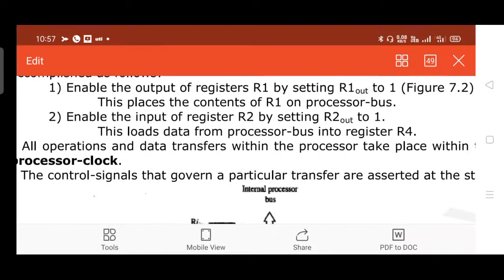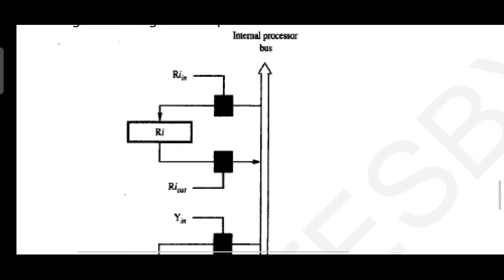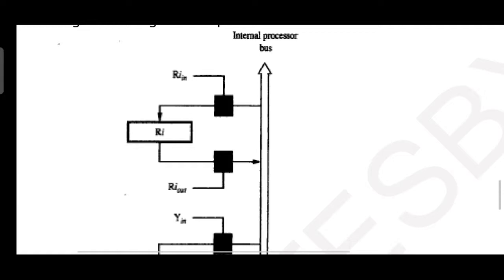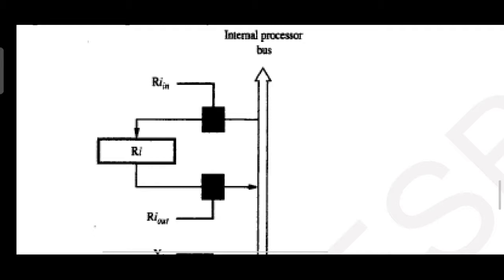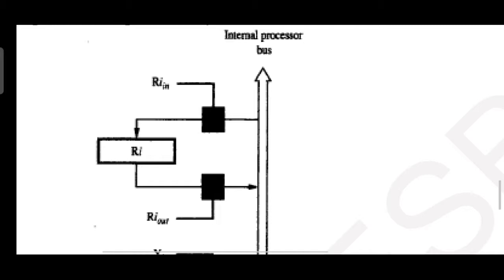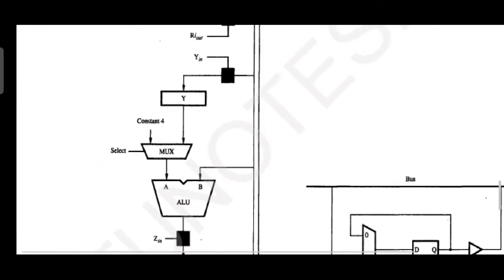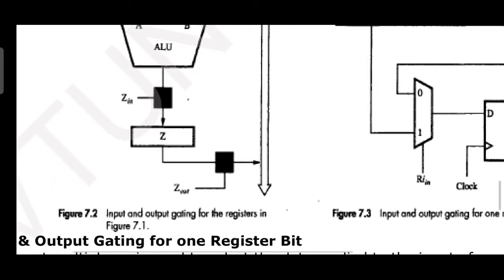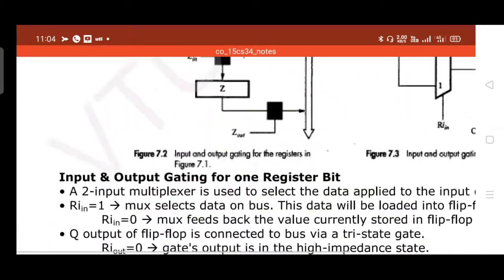18CS34 CO Mod 5 - 2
by Prof. Raghavendra Hegde